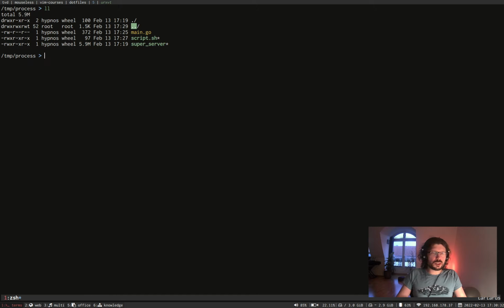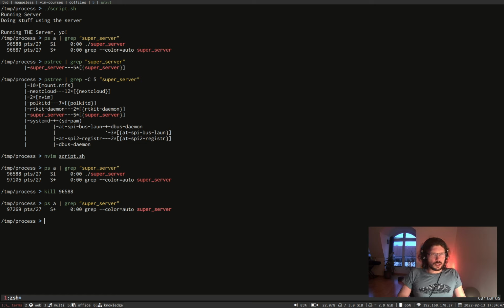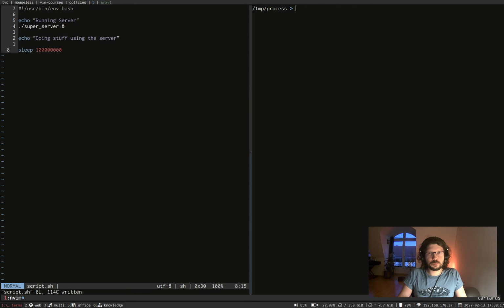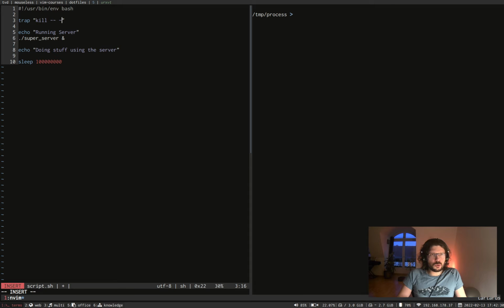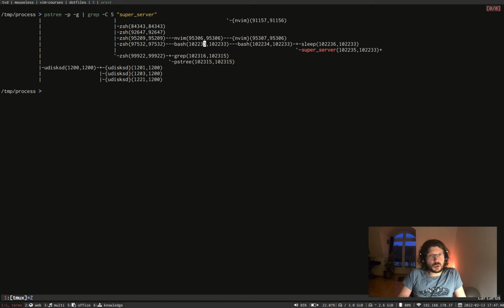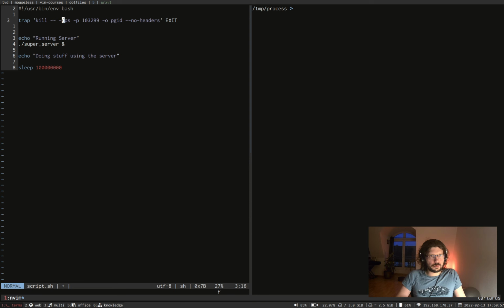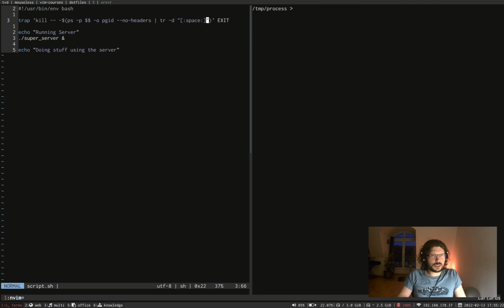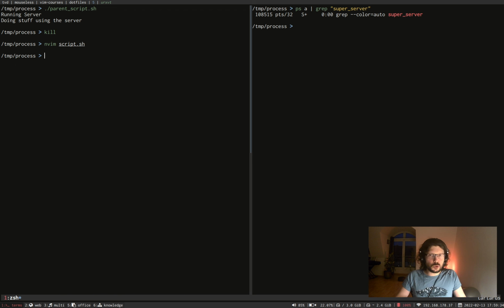Killing every process started by a Bash script? - featuring trap, ps, pstree, kill, and tr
How to kill everything ran in a Bash script when it terminates? Let's explore processes, their ID, group ID, and how to manipulate them to solve a common problem.

Most tools used in this video are GNU tools.